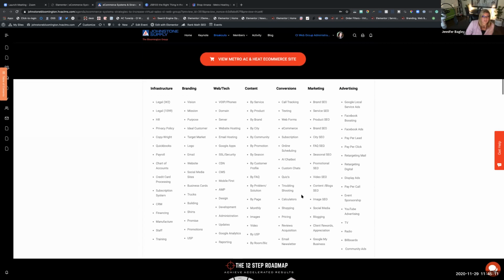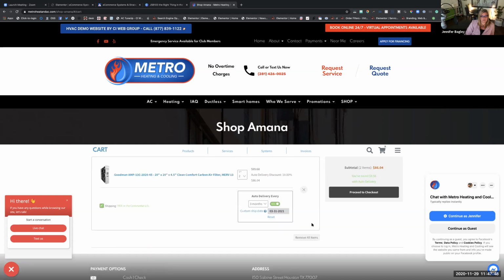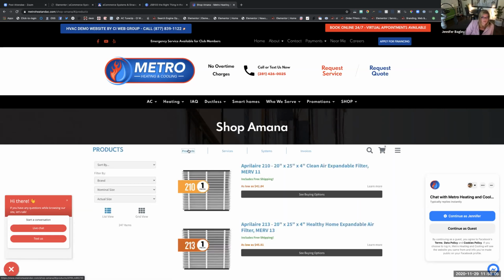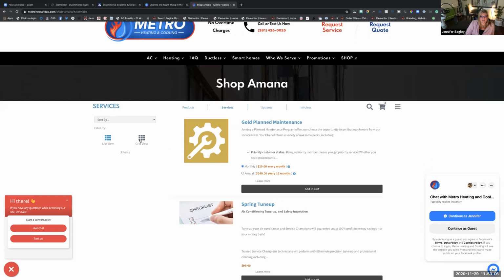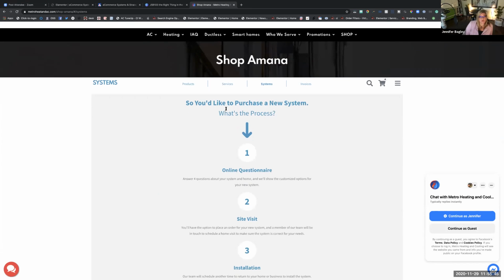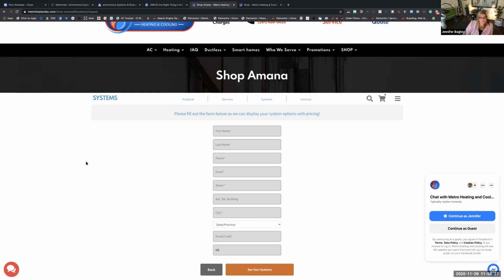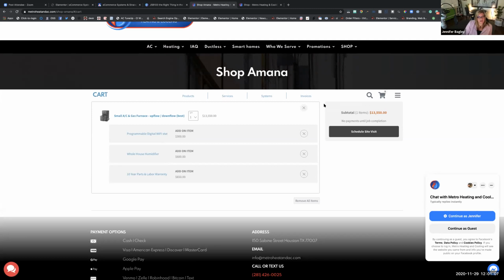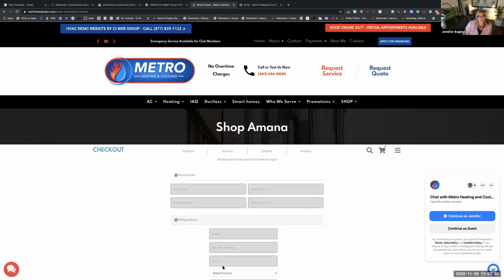HVAC eCommerce - Sell more Systems, Products & Accessories - Johnstone Supply & CIWebGroup